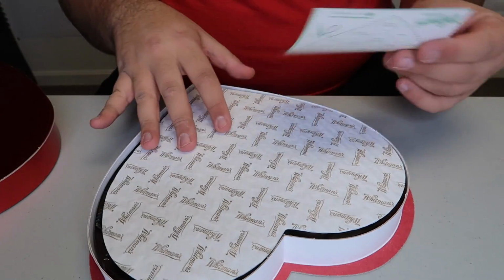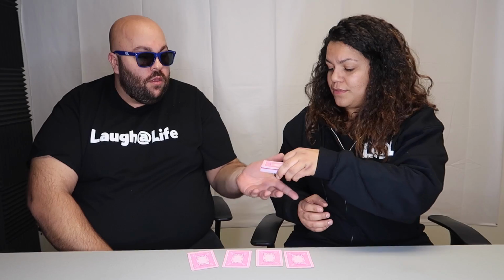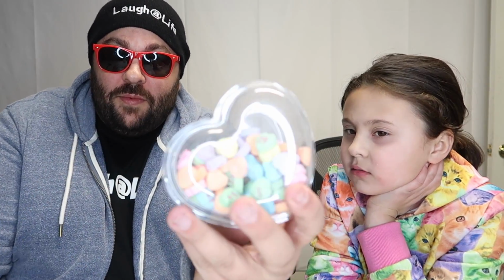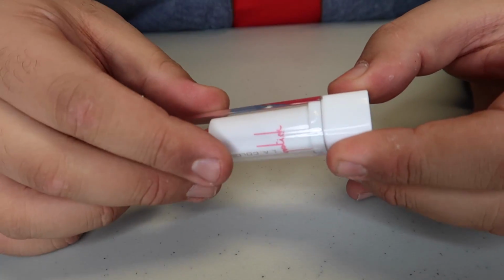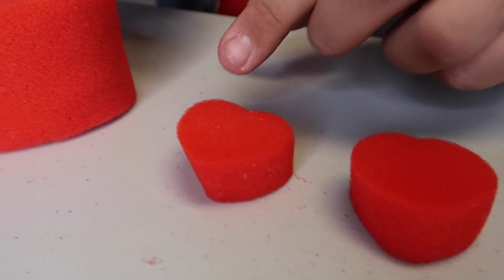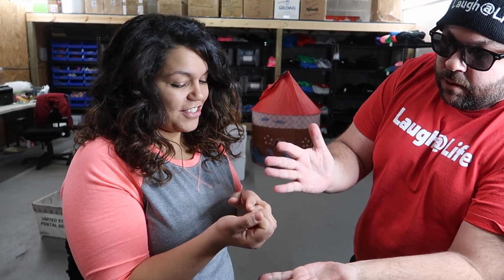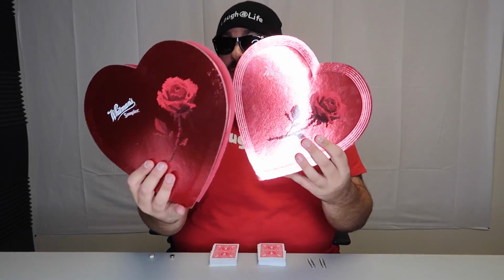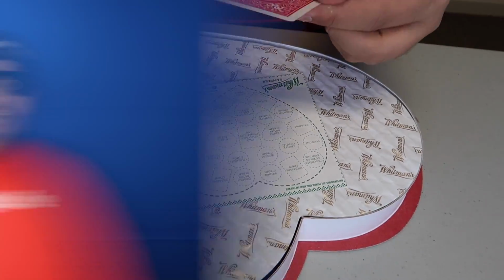7 SWEET Magic Tricks for Valentine's Day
How to do some sweet magic tricks and pranks for Valentines Day!  Remember that anything is possible as long as you stay positive, work hard, and Laugh@Life my friends! :)